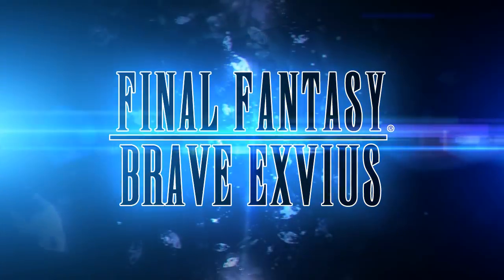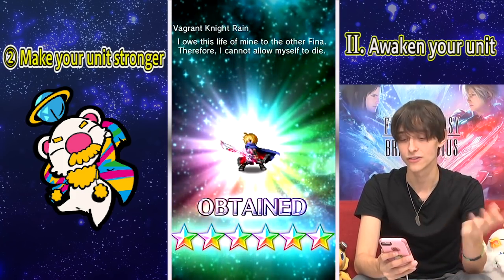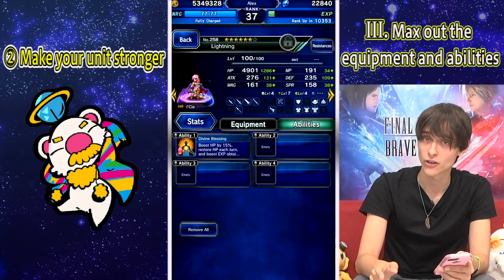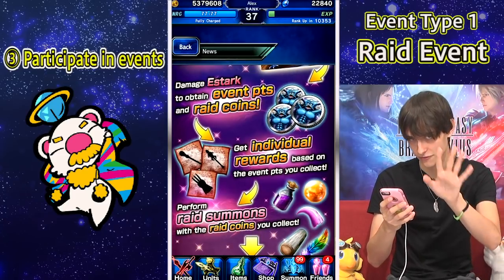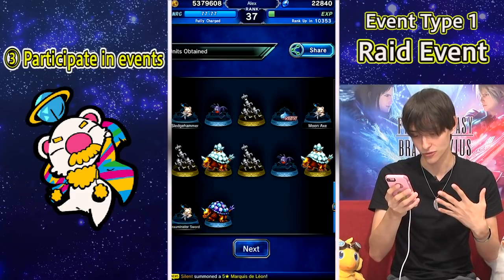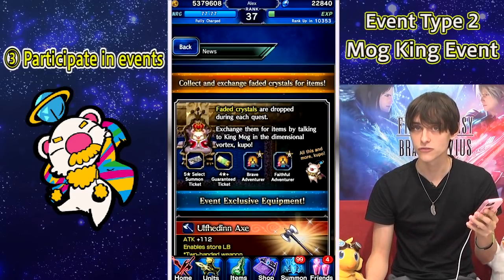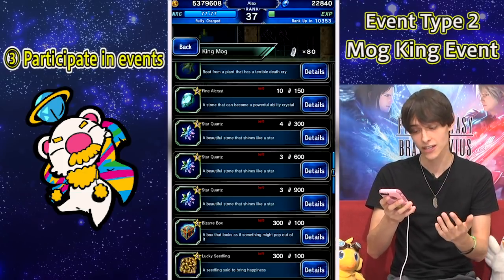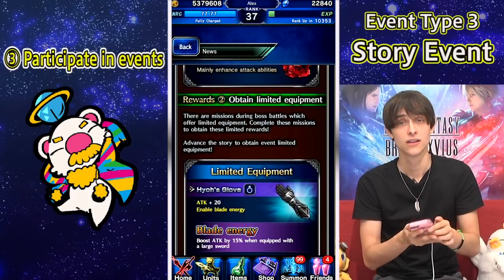【FFBE】How to progress through the early stages of FFBE【Global】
If you’re thinking ‘I started FFBE but there’s too many things to do…where do I start?’ this is for you! We will introduce you on how to progress through the early stages of FFBE!

FINAL FANTASY BRAVE EXVIUS is the most downloaded FINAL
FANTASY mobile game in the world. Begin your adventure today!